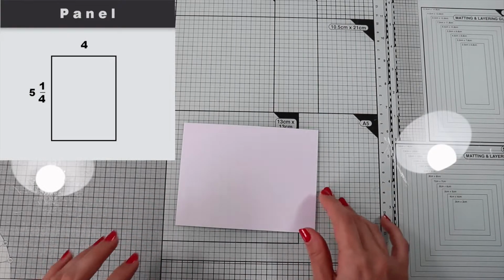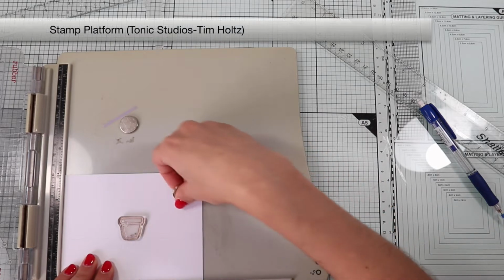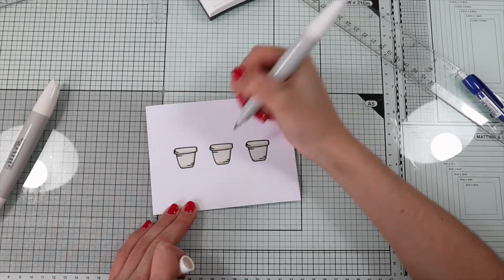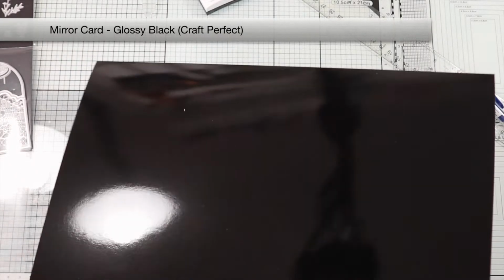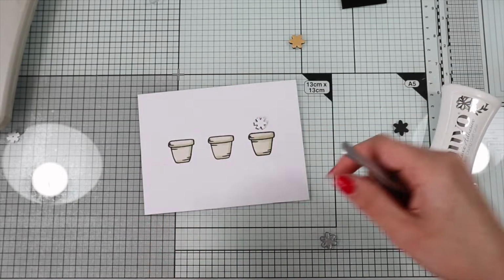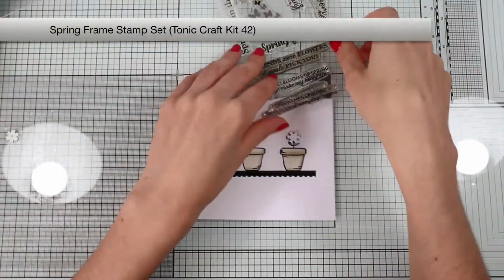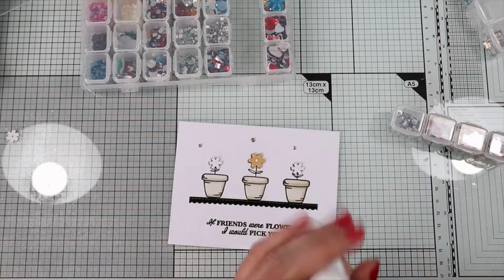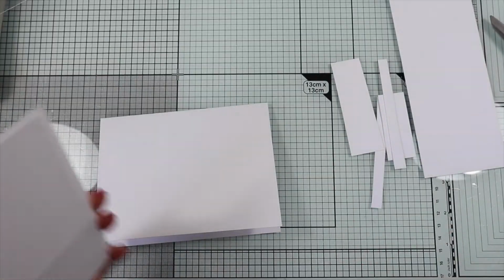Clean & Simple: stamps, dies & alcohol markers - Flower Pot | Tonic Craft Kit 54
A clean and simple, easy to create: 3 pretty flower pot lined up on a black mirror scalloped border and with a poetic embossed sentiment, perfect for a beautiful friendship.
The pots, stamped with the stamp included in the Tonic Craft Kit 54, have a very basic color made with Nuvo alcohol markers. The pearlescent yellow and white flowers, die cut with the dies always included in the kit, have been finished with precious silver gems.

INFO TONIC CRAFT KIT
From USA:

Card Blanks & Envelopes - Bright White - US A6 - Pack of 10 (Craft Perfect)
Aqua Flow Pens - Arabian Nights Set (Nuvo) 1 Pen - Random Selection
  - Cinnamon Stick
Pure Sheen Glitter - Violet Infusion - 50ml Bottle (Tonic Craft Kit 54) - Exclusive

=SUPPLIES (NOT INCLUDED IN THE KIT)
-BASIC TOOLS
A3 Glass Cutting Mat (Tonic Studios)
Stamp Platform (Tonic Studios-Tim Holtz)
Big Shot (Sizzix)
Cutting Pads (Sizzix)
Precision Base Plate for Wafer-Thin Dies (Sizzix)
Heat It (Ranger)
Heat Tool - Dual Speed, UK/EU White/Grey (Sizzix)
Paper Creaser - 6-inch (Ranger)
Ball Stylus Clay Sculpting Tools

-MEDIUM
VersaFine - Onyx Black (Tsukineko)
PITT Artist Pen - Black (199) 0.7mm (Faber-Castell)

-PAPER AND OTHER MATERIALS SHEETS
A4 Smooth Card White 300GSM (Craft UK)

-MISCELLANEOUS
Flat Back Gems Round Crystal Rhinestones